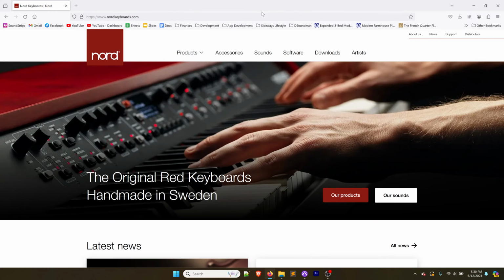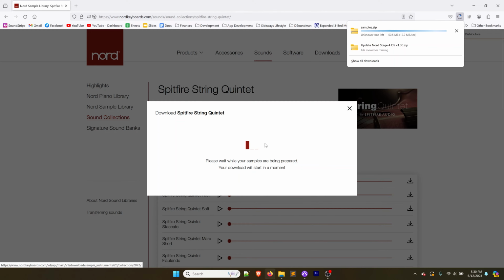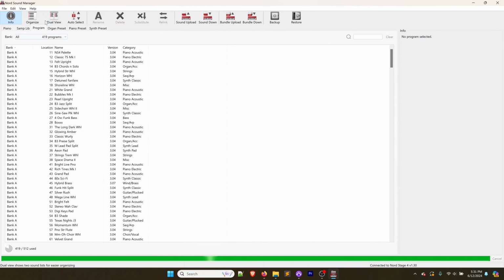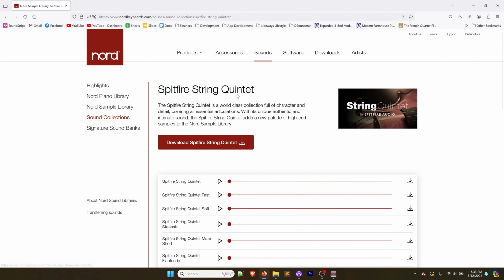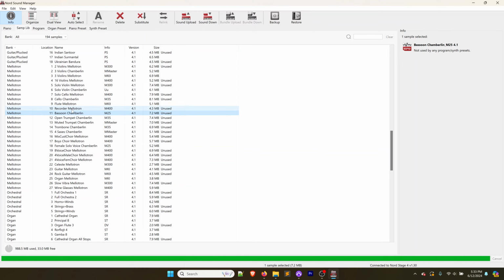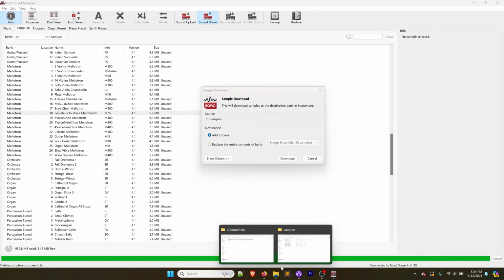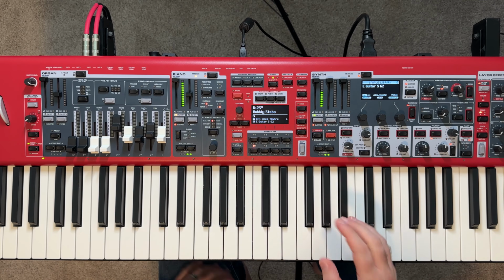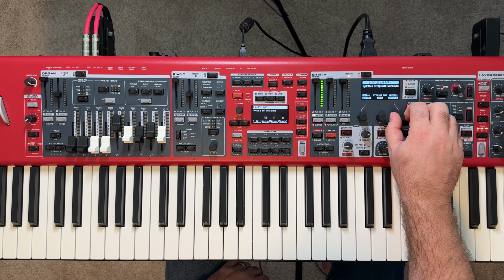Nord Stage 4 - Trying out the NEW Spitfire Audio String Quintet Nord Sound Collection!!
In this video I show you how to put the new sound collection from Nord and Spitfire Audio onto the Nord Stage 4 and then I play each sample and talk about the new string release feature that was added in the recent OS update version 1.30.

This new sound collection from Nord, the Spitfire String Quintet, consists of two Violins, Viola, Cello and a Double Bass and features an extensive range of playing techniques.

Long articulations include Soft, Flautando, and two types of Tremolo are included as well as short articulations including Pizzicato and Staccato. There's also a very expressive and versatile Marcato (Marcato Short) sample.

This collection also includes useful sound combinations like the Fast articulation, which combines a very distinct attack with long sustain.

Sign up for my Nord Stage 4 Essential Training Course

Get your copy of my Sound Packs for the Nord Stage 4

Looking to purchase the Nord Stage 4 or other music gear?